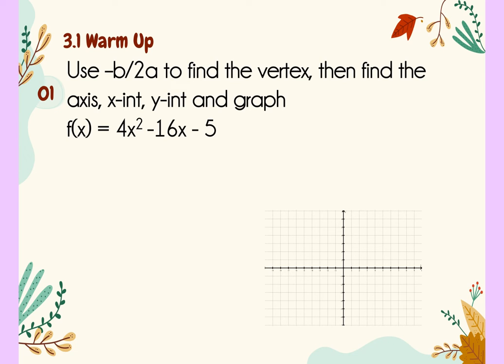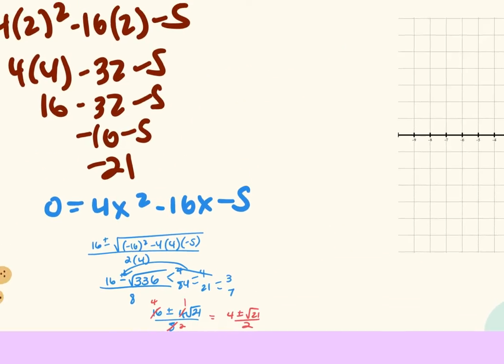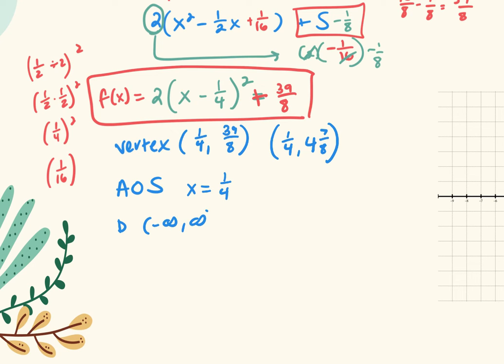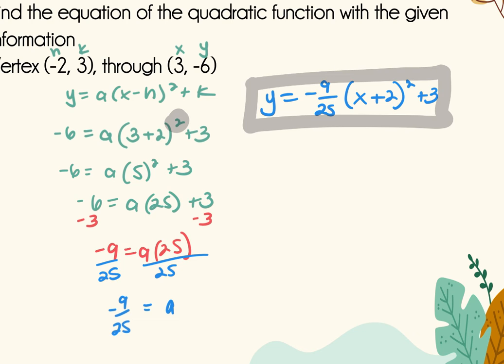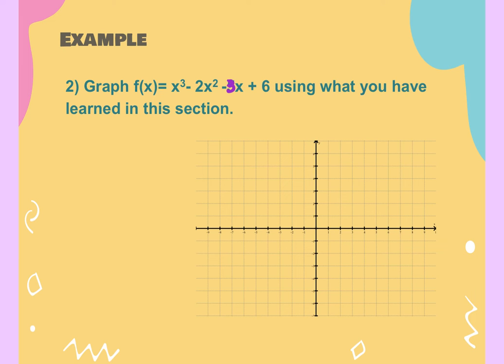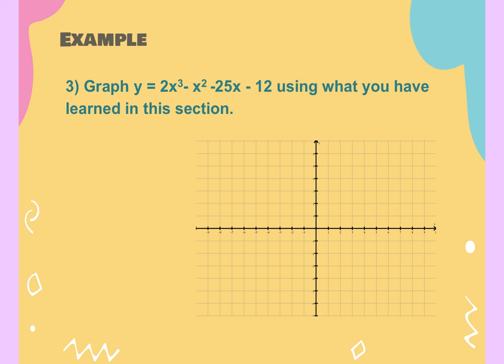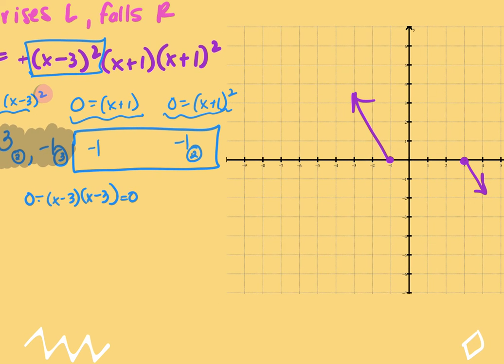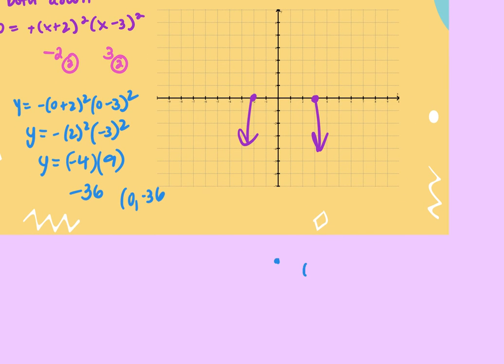11.30_3.1 practice and 3.2 (part 2)